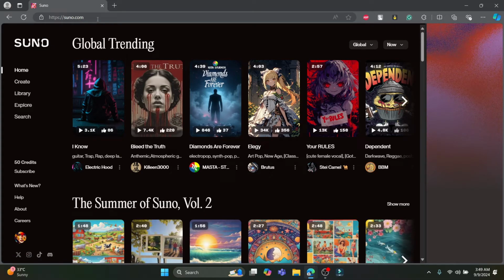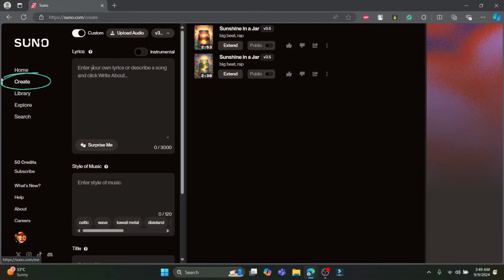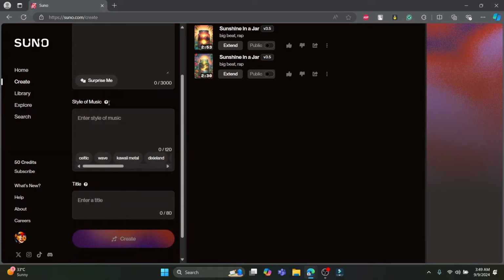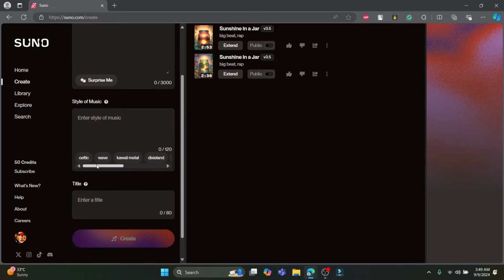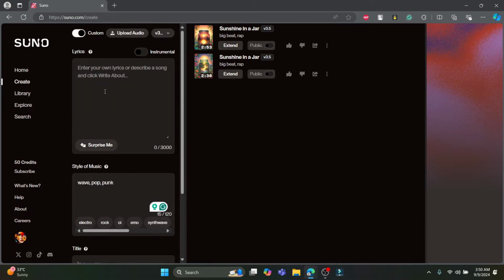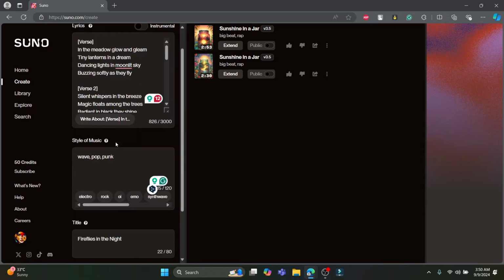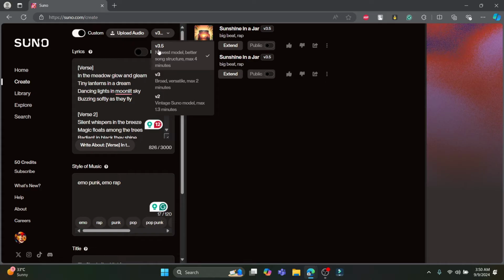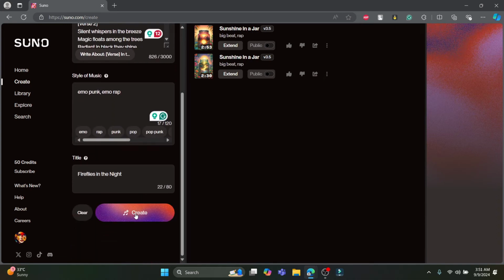How to Create Song on Suno AI 2024?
In this video, I’ll take you through the process of creating your own song on Suno AI. Whether you're a beginner or an experienced musician, Suno AI provides the tools you need to bring your musical ideas to life!

This tutorial is perfect for anyone looking to explore music creation with AI. By the end of the video, you'll be equipped with the knowledge to start creating your own tracks on Suno AI!